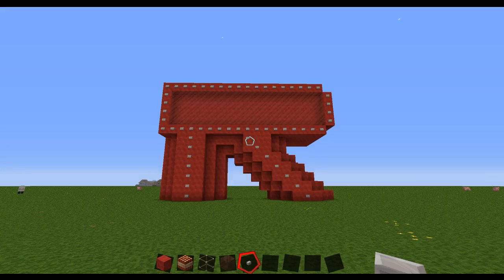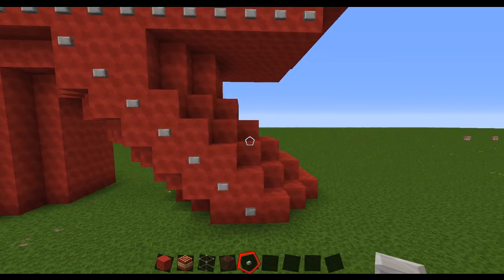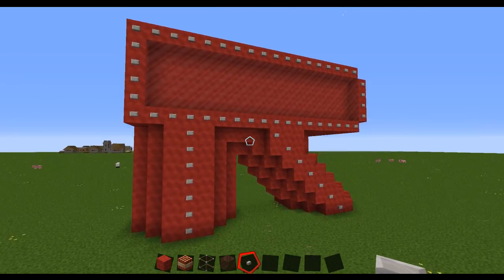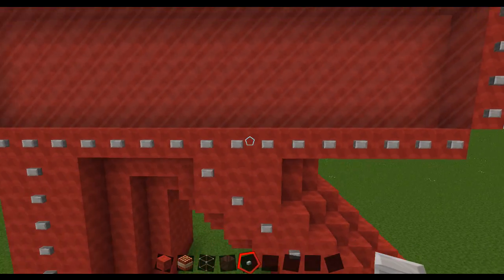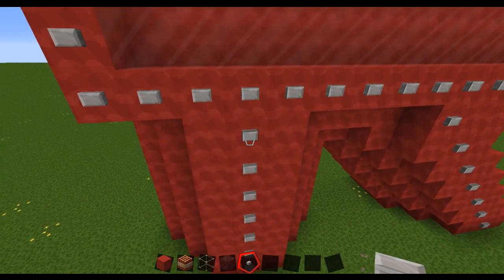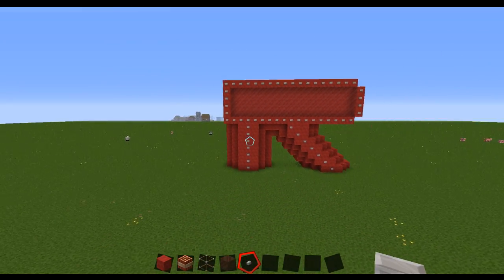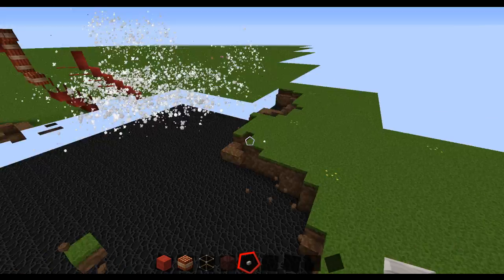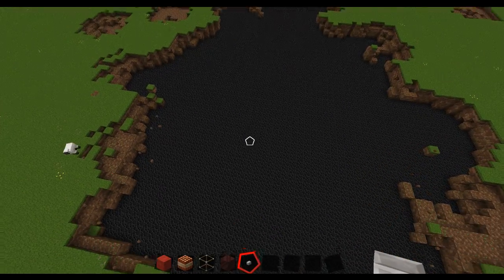Minecraft Easter #4 The R Rated Egg